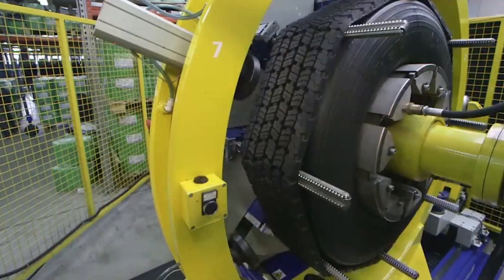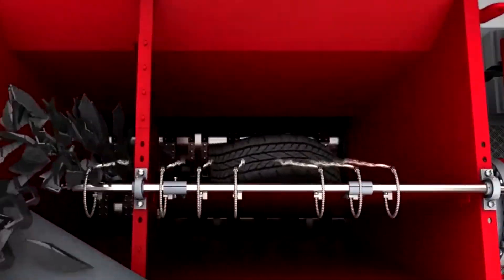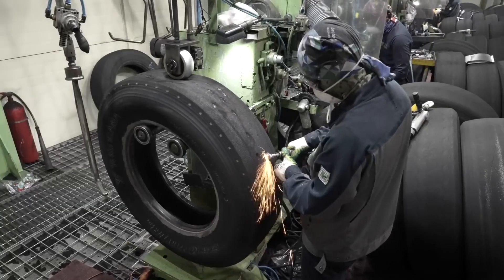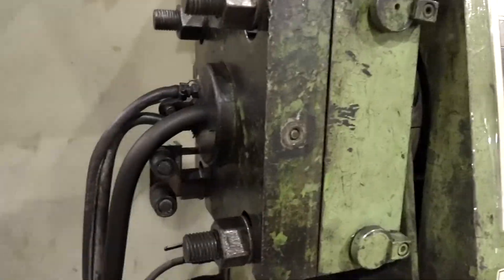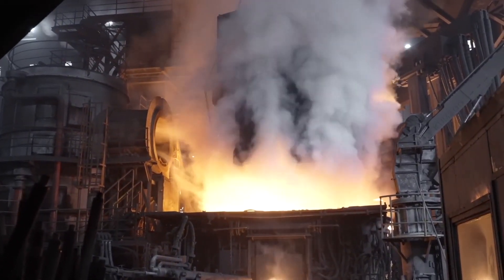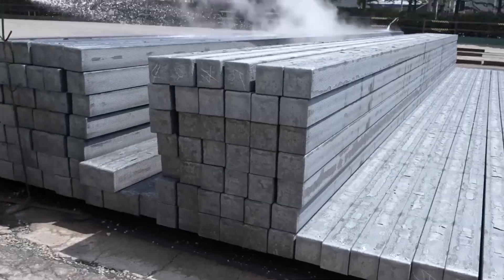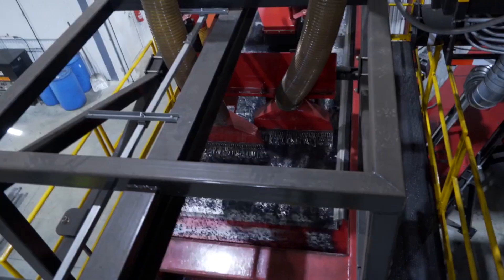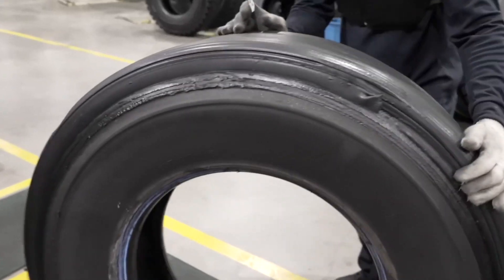How Over 1,000,000 Tires Are Recycled EACH DAY In Factories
🔥What if the old tire from your car could be turned into steel for building skyscrapers?
And that truck tires are taken apart, with their rubber used for roads and their steel used as fuel in cement factories?
Even airplane tires, 90% of them, are reused up to ten times, saving millions of dollars.

⚡ Ever wondered how billions of tires are recycled each year? This video takes you inside tire recycling factories, showcasing the incredible process of shredding and repurposing millions of scrap tires annually into rubberized asphalt and eco-friendly products. Dive into the tire recycling revolution with jaw-dropping footage and insider secrets!

tire recycling, billions of tires recycled, tire recycling factories, rubber recycling, scrap tire process, sustainable tire disposal, eco-friendly solutions.